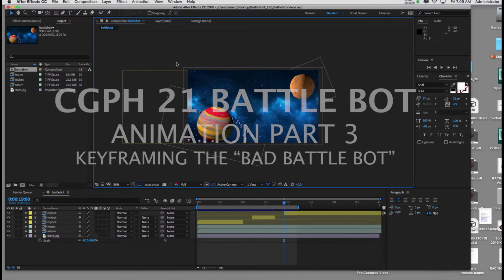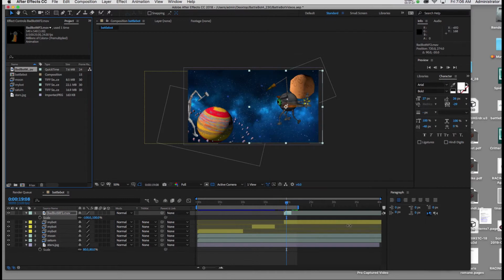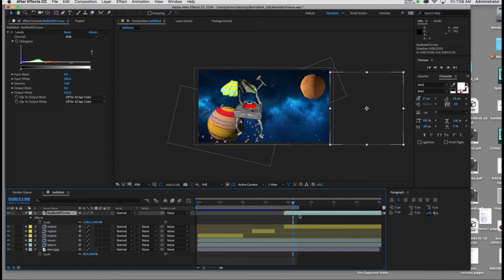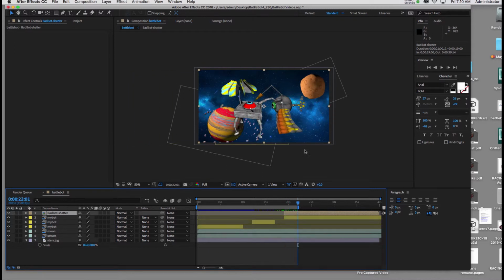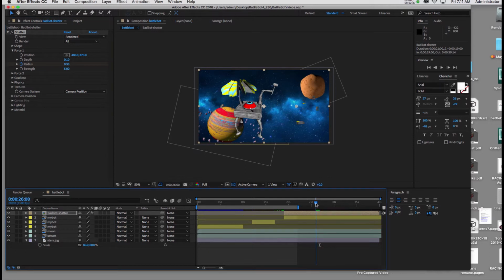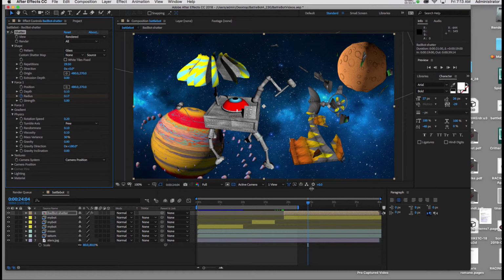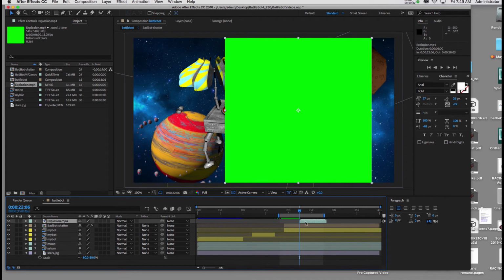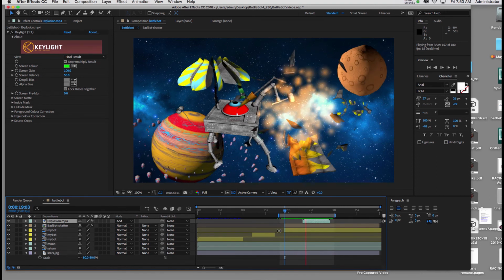Battlebot Part 3